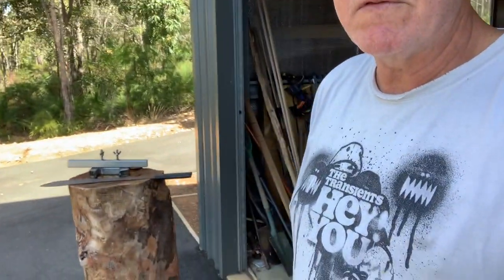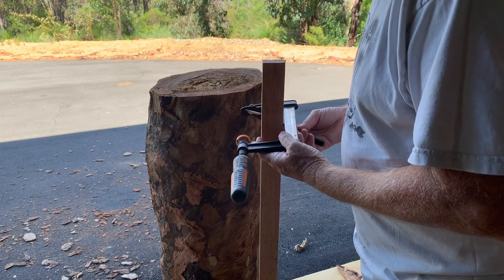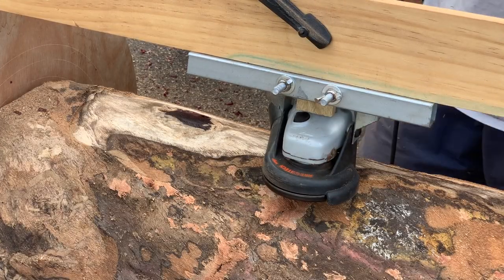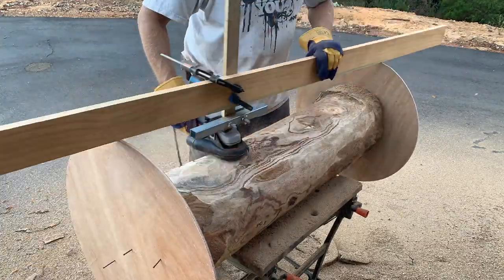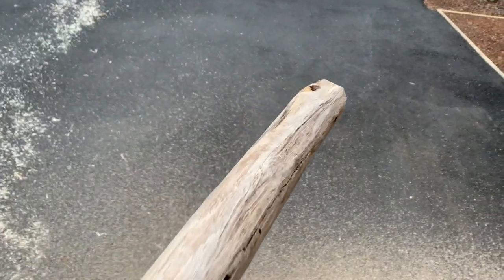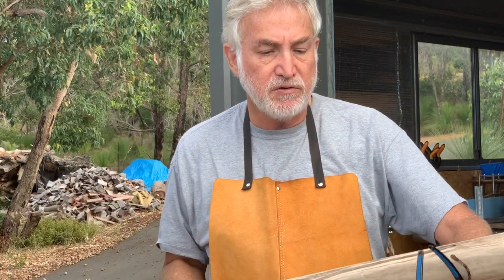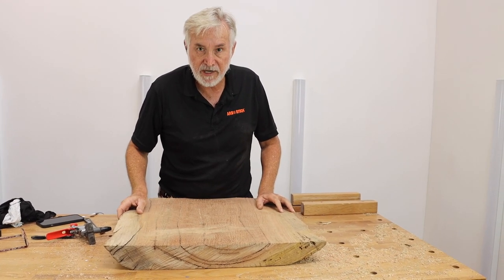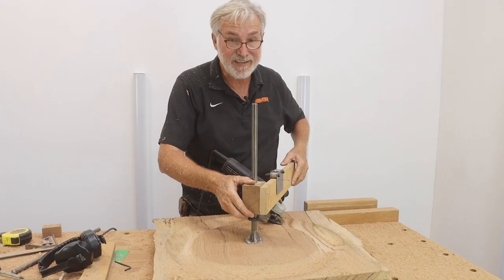How To Turn Wood Without A Lathe - 2 Ways | Global MakerFest 2021 Segment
In this video, the master of hacks Kevin Inkster shows us how to turn wood without a lathe… Not once, but twice... Oh, wait there’s more….
Unfortunately, he couldn’t finish the last one in time for the Fest, but is currently working on it!
Watch Kevin go through his process and join us in the MakerFest 2021 Zoom meeting right after this premiere to ask him any questions and hear directly from him about the hacks.

Remember to visit the MakerFest page to:
* Join his zoom session